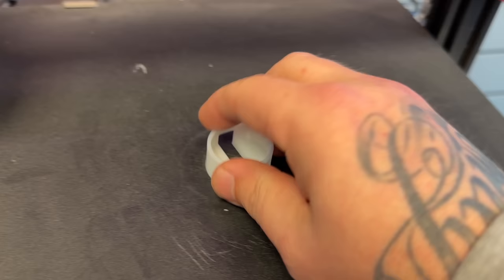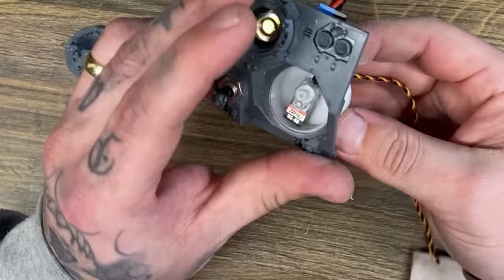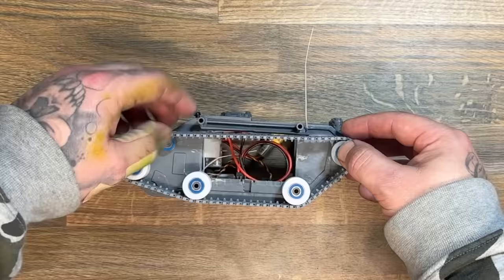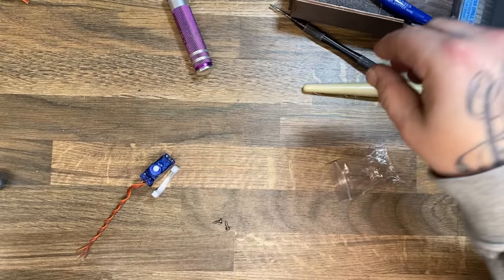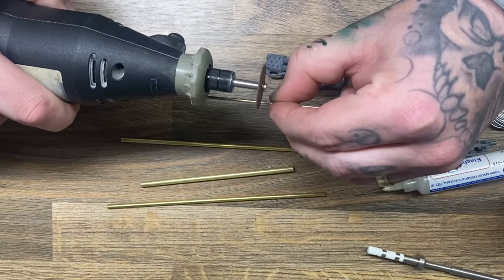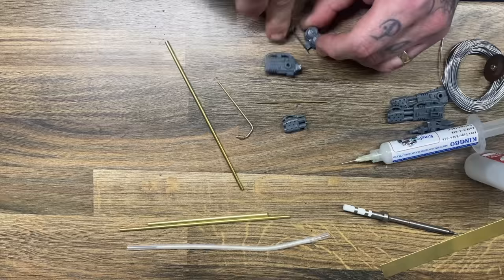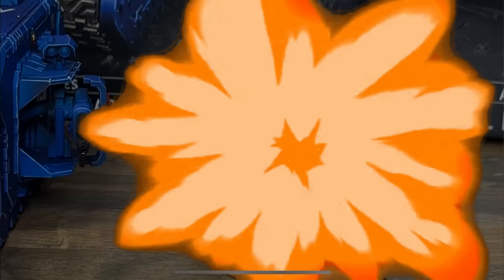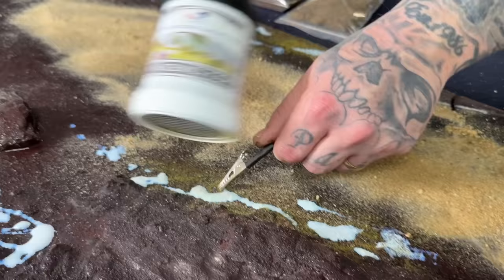Building the Coolest RC Warhammer Land Raider Tank with Working Flamethrower | Epic Sax Guy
I spent three months making a model for a 15 second meme video. this video is the build of that model and i take you through the whole process of building the model.
This isn't a tutorial though, if there's enough interest i'll make something like that in future

parts list :
doorand turret servo
0.8mm carbon rod for tracks
bec step down
battery i am using
reciever i am using